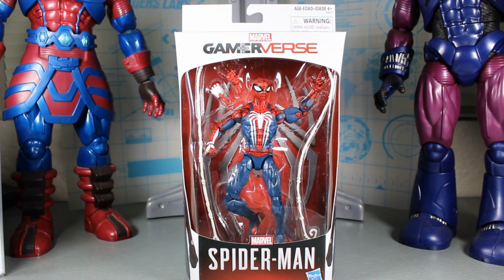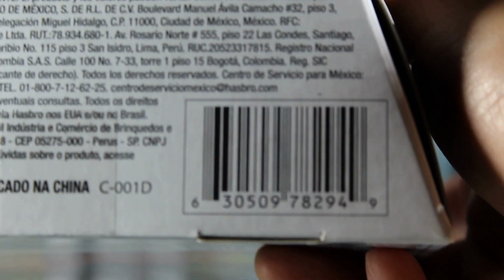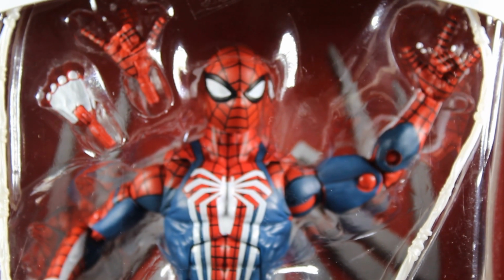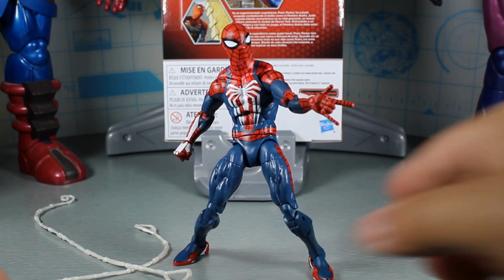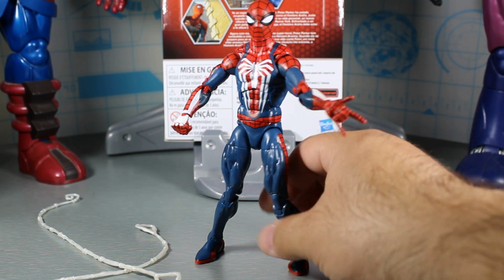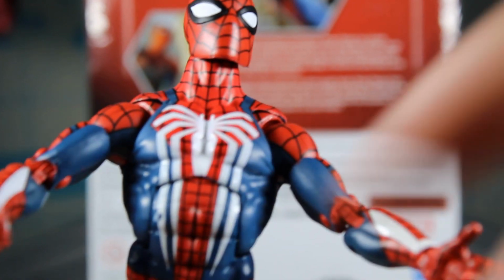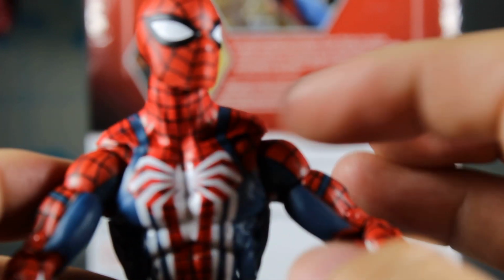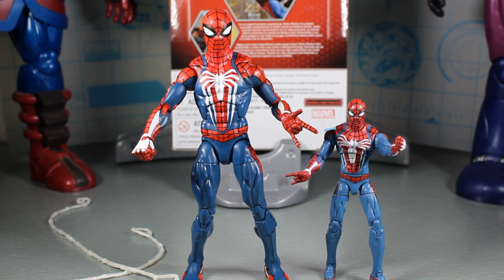Marvel Legends GamerVerse SPIDER MAN PS4 GameStop Exculsive Figure Review